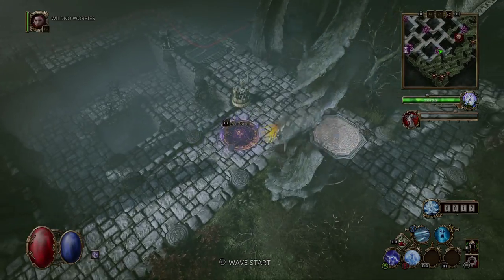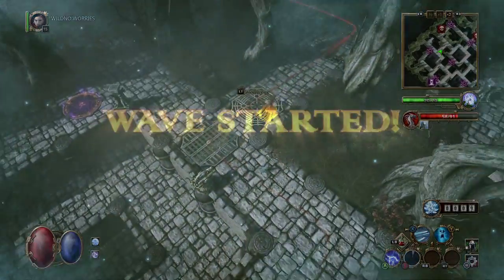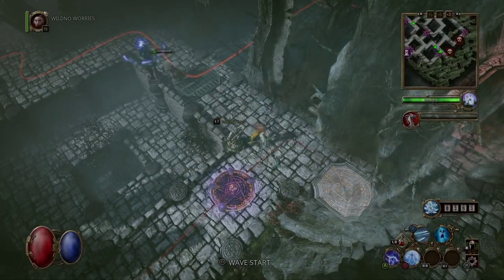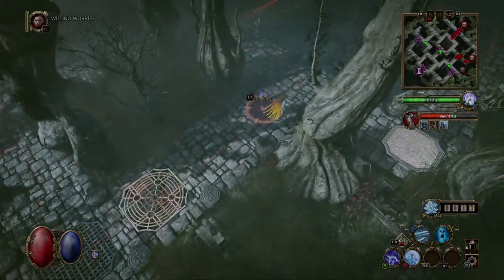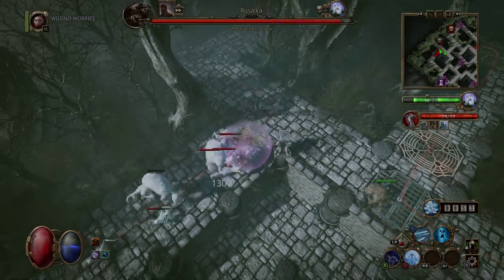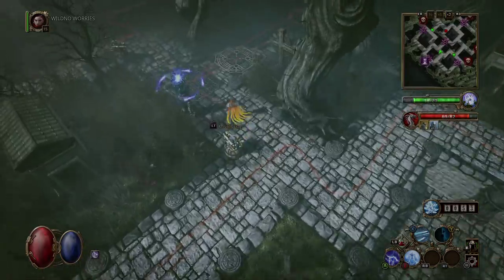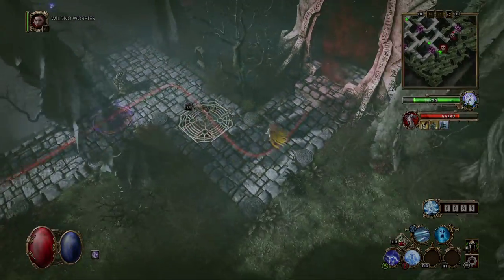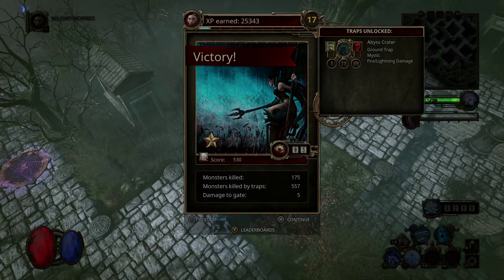DeathTrap World of Van Helsing Part 11